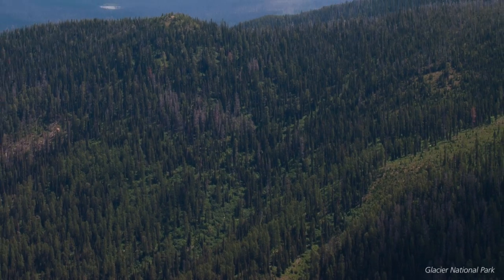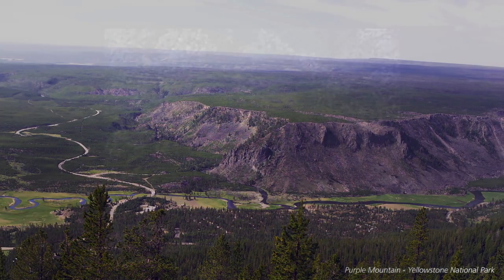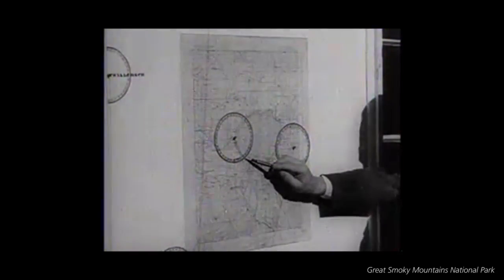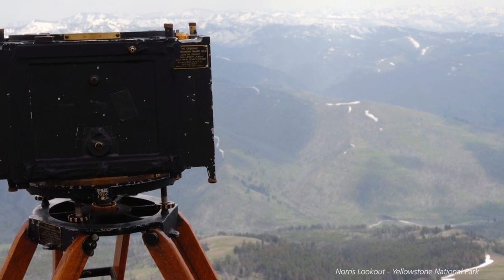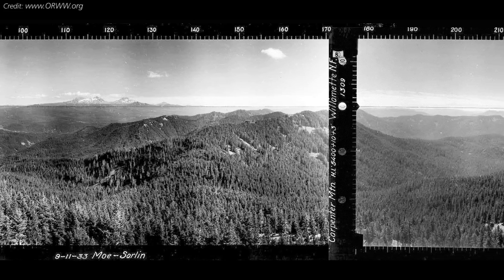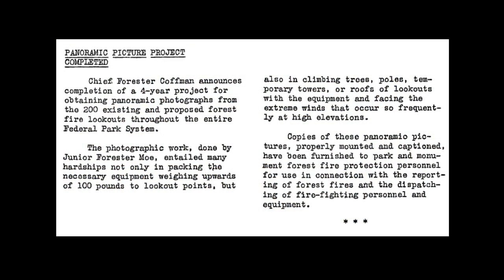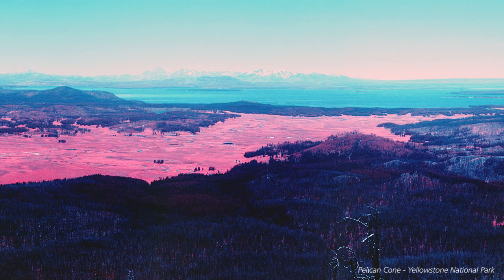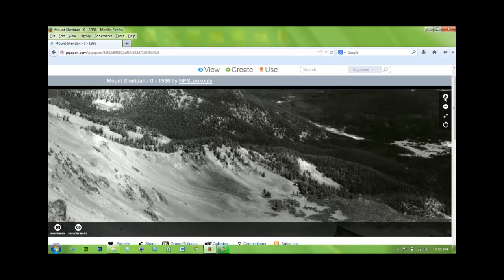Overview - Panoramic Photographs from National Park Service Lookouts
A brief summary of the 1930s project that began with the Civilian Conservation Corps to document the views in national parks as seen from lookouts and lookout points for fire detection purposes.